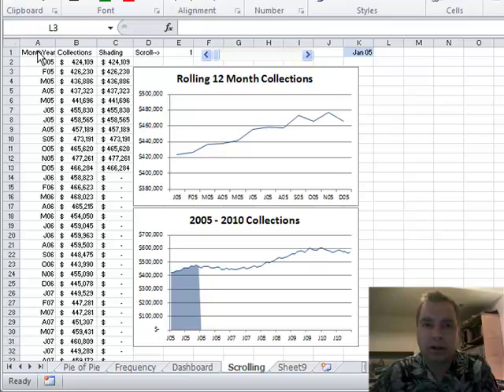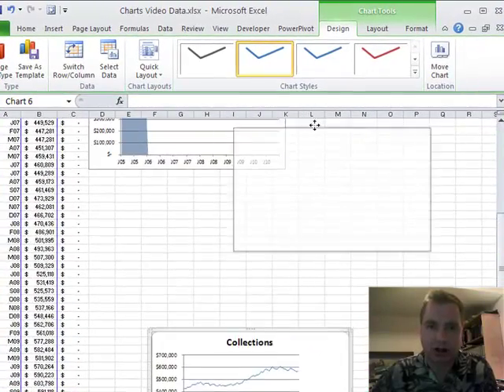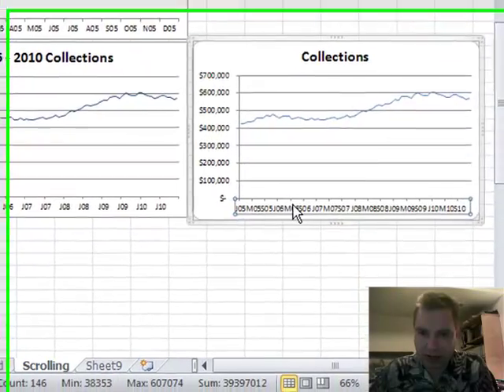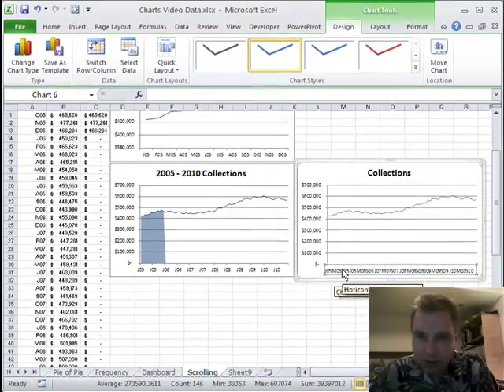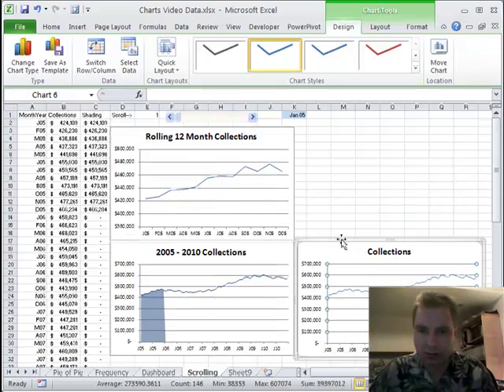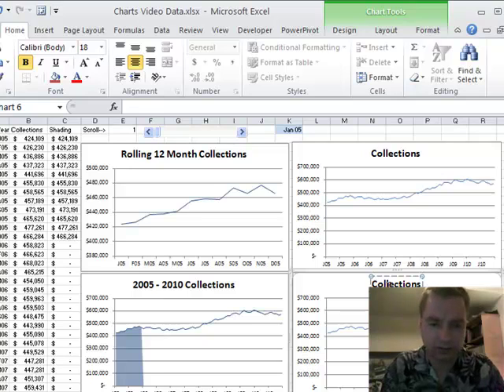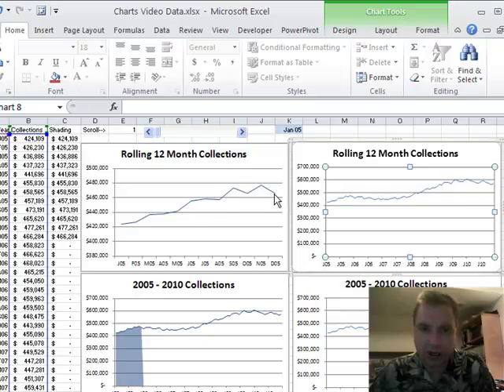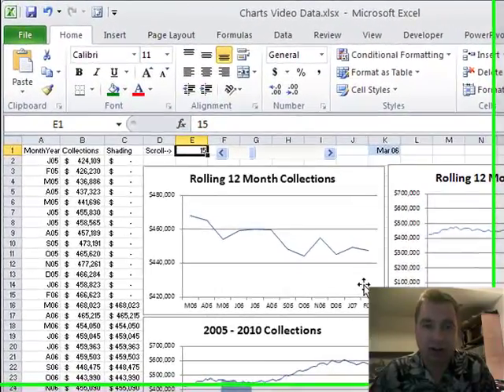Excel Video 135 Creating the Scrolling Charts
Excel Video 135 is an easier video than Excel Video 134.  Today we're simply going to set up the charts we need for the scrolling data.  Since I want the charts to have similar formatting, I set up the bottom chart first and get it close to what I want.  Once I'm most of the way through with the formatting, I simply copy the bottom chart to create the top chart and change the titles.

The next trick is to set up two named ranges so that every time we move the scroll bar, the charts reflect the correct collections data and the correct months.  If you haven't watched the series on OFFSET starting in Excel Video 85 in a while, you might want to review those videos.  We'll use OFFSET next time to get the rolling 12 month data in the top chart and the shaded area in the bottom chart.